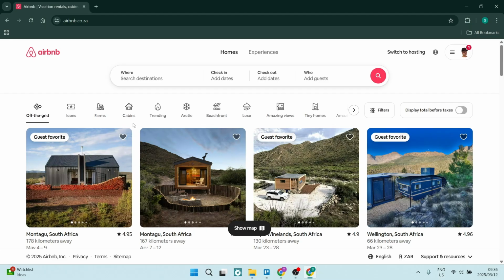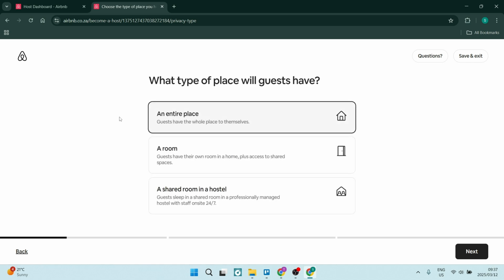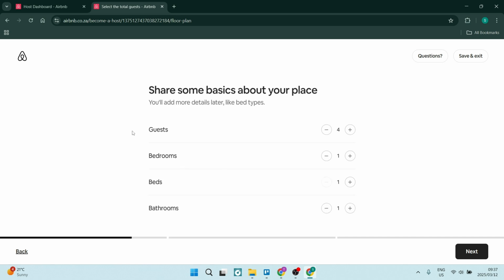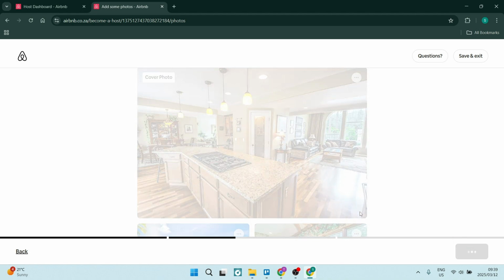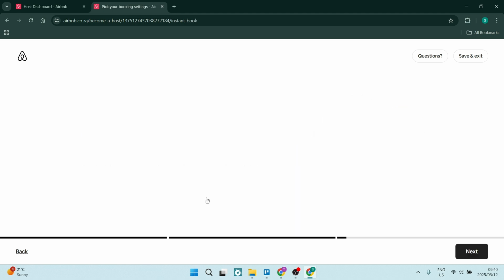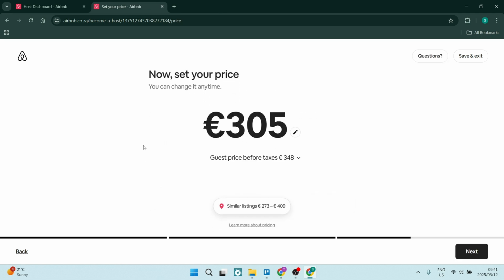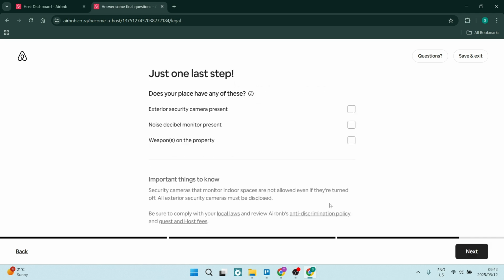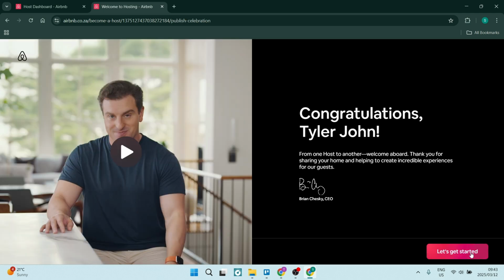How to List Property on Airbnb | Airbnb Tutorial 2026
In this video, How to List Property on Airbnb | Airbnb Tutorial, we walk you through step-by-step on how to successfully list your property on Airbnb. From creating an account to adding photos, writing a compelling description, setting your nightly rates, and making your property more attractive to guests, this tutorial covers it all. Whether you're renting out a single room or an entire vacation home, this guide will help you get started as an Airbnb host and maximize your bookings. Watch now to learn how to launch your hosting journey with ease!

Timestamps

Intro – 00:00 – 00:08
Adding Details of Your Listing – 00:09 – 06:07